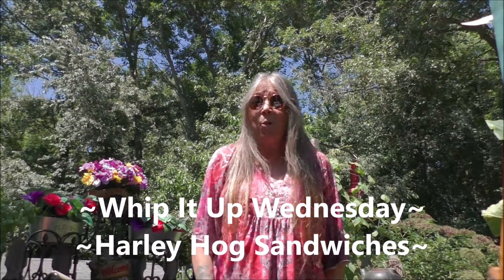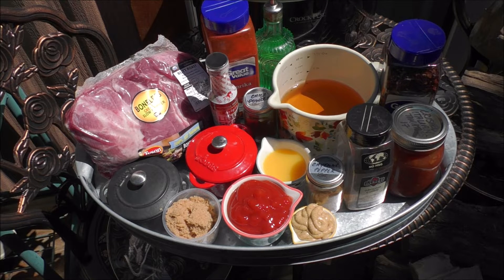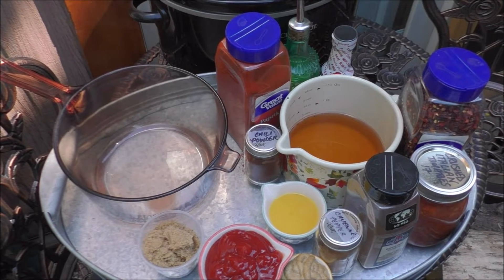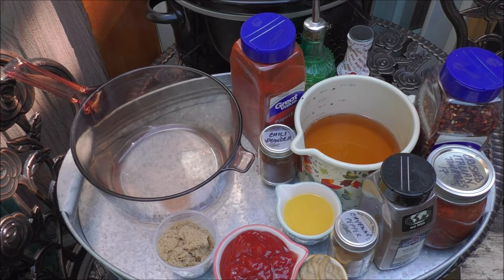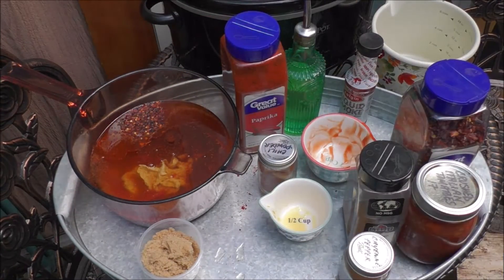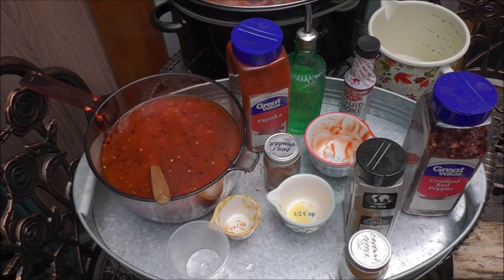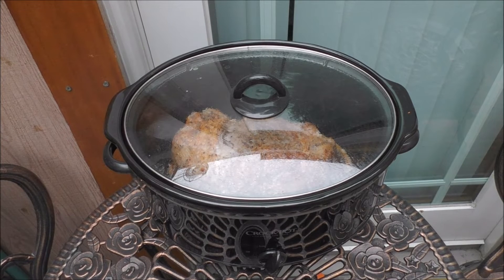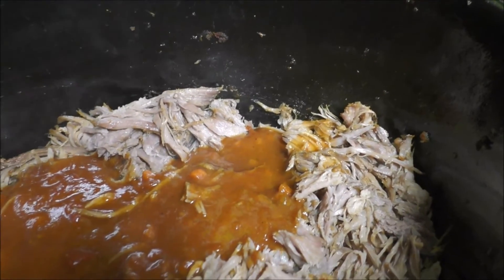~Whip It Up Wednesday~ Harley Hog Sandwiches Crock Pot Style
This recipe is being done by a special request by my 2 youngest son's. So for them & all of their childhood memories of Mom making this for the supper XOXO So its another recipe I can check off of their ~SPECIAL REQUESTED RECIPES~ list.

~Harley Hog Sandwiches~ Crock-Pot Style
1 (6 -8 lb) boneless pork butt
For the rub . . .
kosher salt
pepper
paprika
Rub all sides of roast liberally with rub mixtue. Place into crock-pot (no need to add any liquids!!!) Put cover on & cook on HIGH for 5 hours or on LOW for 7-8 hours. Drain all liquids that were created during the cooking process. Shred up the pork.
~HOG SAUCE~
2 large onions, chopped
3 tablespoons vegetable oil
1 tablespoon paprika
1 tablespoon chili powder
1 tablespoon red pepper flakes
1⁄2 teaspoon cayenne pepper
1⁄2 teaspoon ground cumin
42 ounces canned tomatoes with juice
3 cups cider vinegar
1 3⁄4 cups catsup
1⁄2 cup orange juice
1⁄2 cup dark brown sugar, packed
1⁄4 cup brown mustard
1 tablespoon salt
1 tablespoon cracked black pepper
Mix all ingredients into a saucepan & cook until it has reduced to half or until its coats the back of a spoon.
Now add as lil' or as much of the ~HOG SAUCE~ in the crock-pot with the shredded up pork. The pork will absorb some of the sauce up into the meat. I like having some of the ~HOG SAUCE~ in a serving dish for those who want more of that heavenly sauce on their Harley Hog Sandwiches! XOXO Enjoy!!!